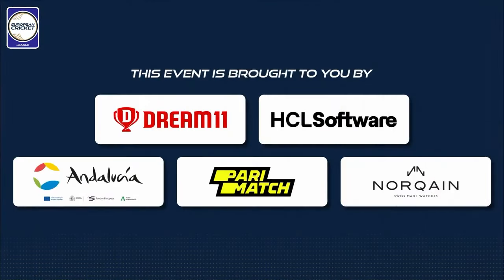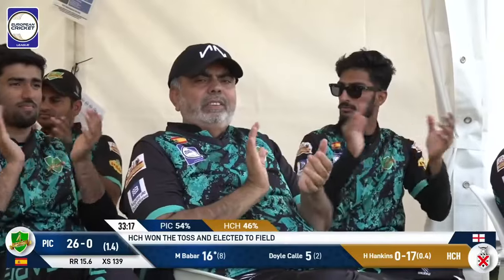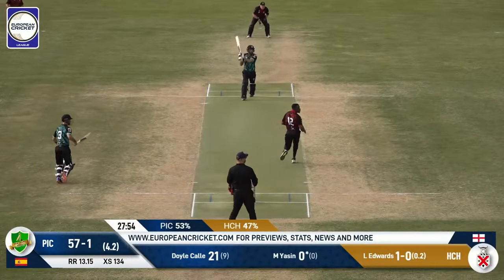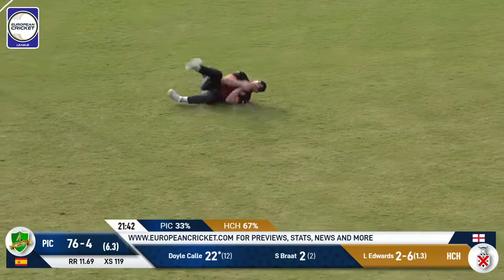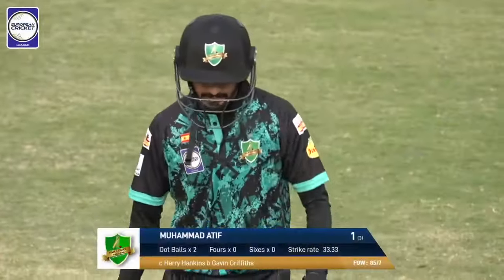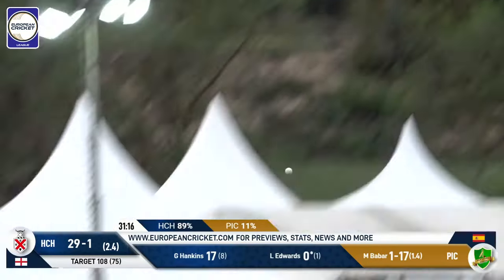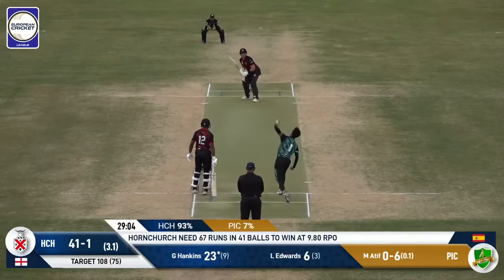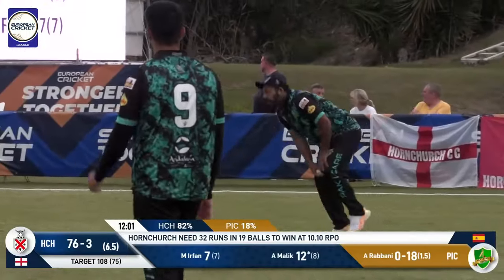Championship Week, Match 4 - HCH vs PIC | Highlights | ECL 2024 | 18 March 2024 | ECL24.102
Championship Week, Match 4 - HCH vs PIC | Highlights | European Cricket League 2024 | 18 March 2024 | ECL24.102